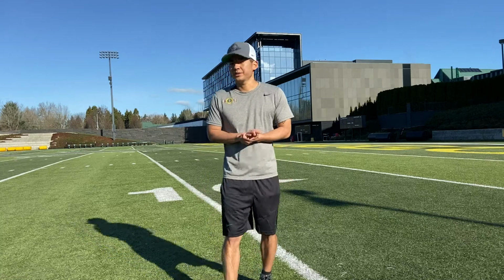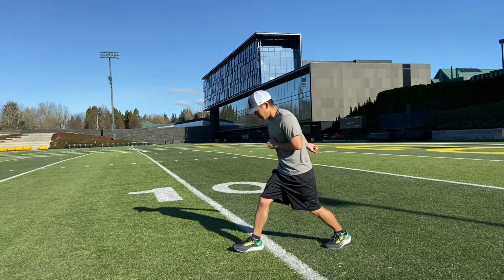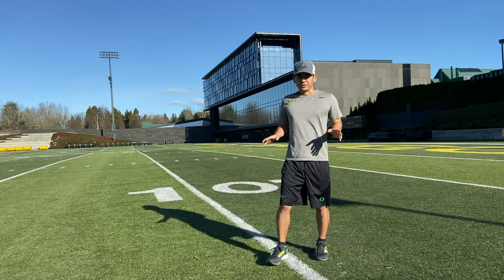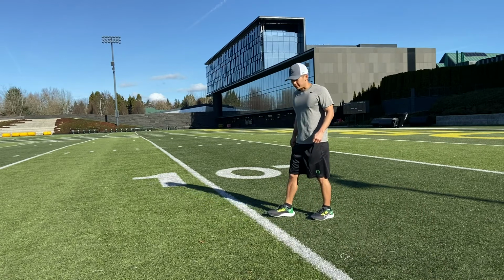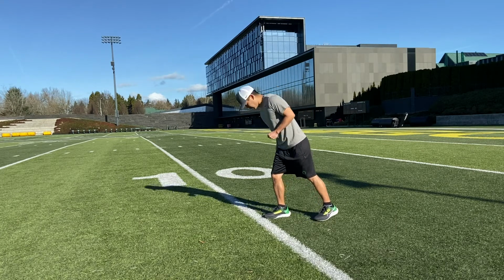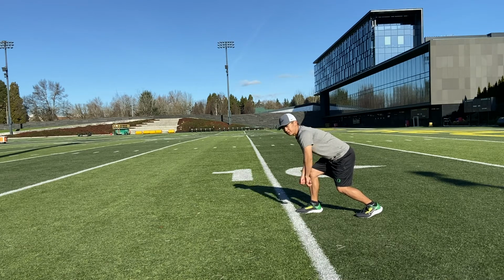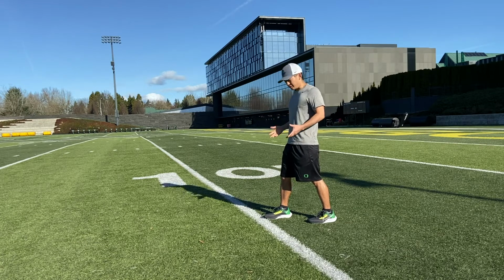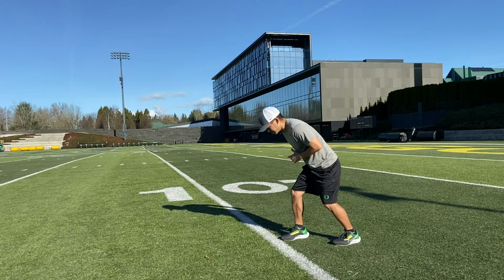Correct These Sprint Errors to Get Faster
Here are two very subtle corrections that can make a big difference in your sprint acceleration.

1) Stop the Baby Step
2) Fix you stance width